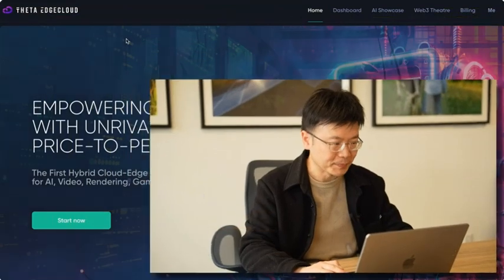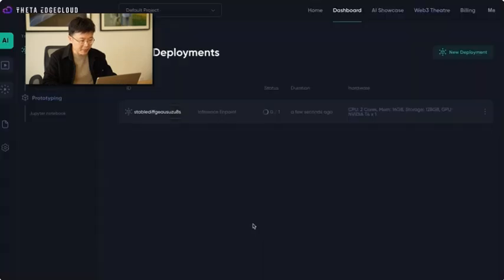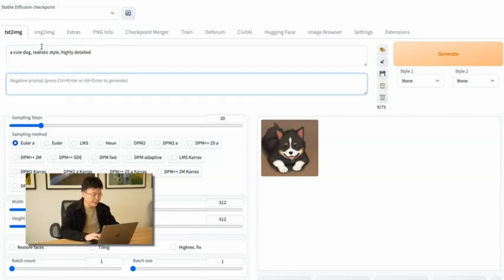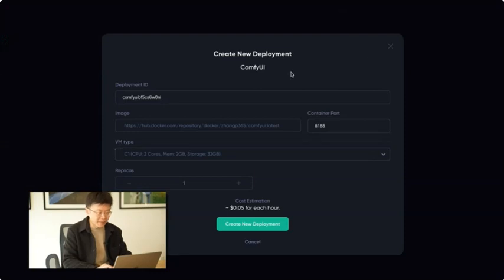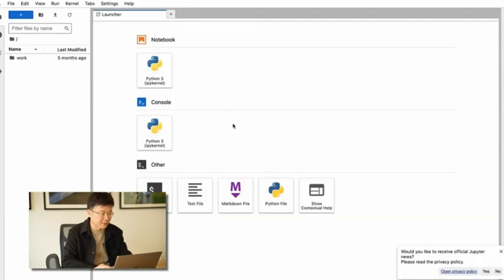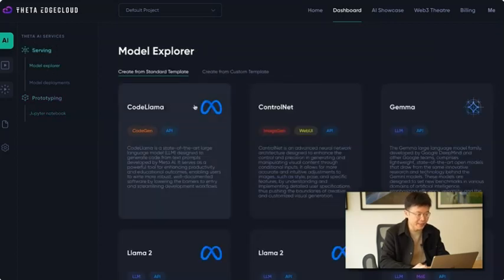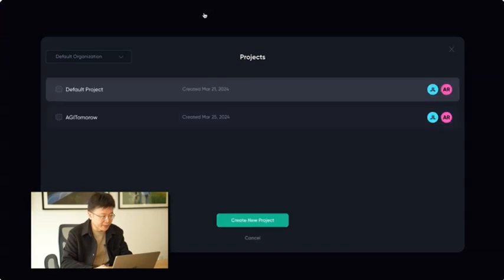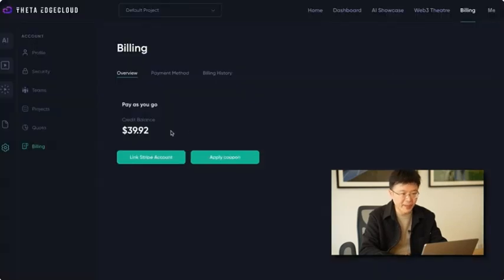Theta Edge Cloud v1.0 Dashboard Walk Through By CTO Jieyi Long